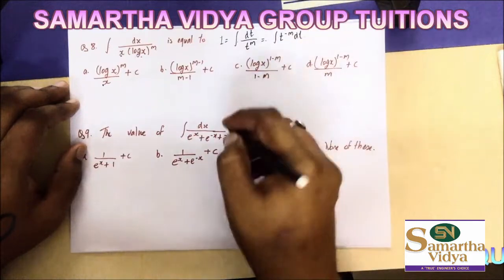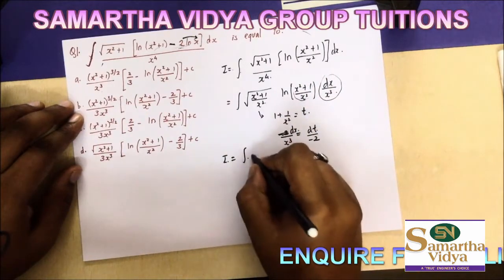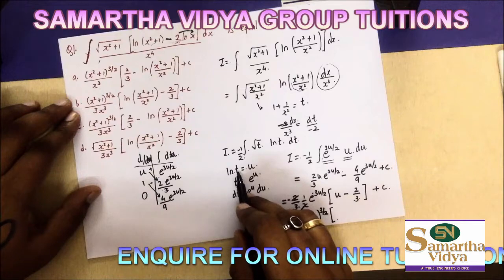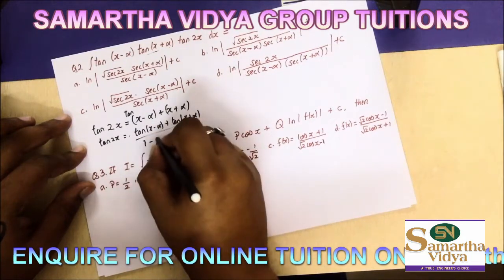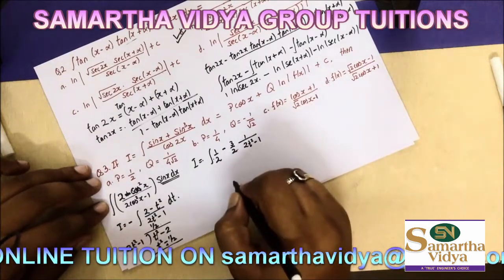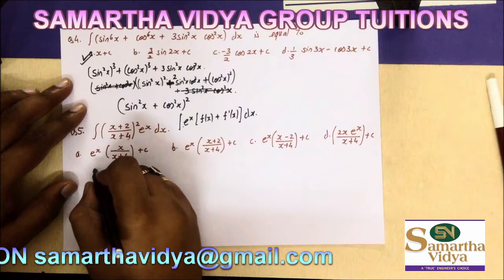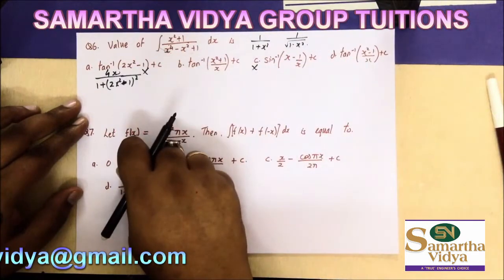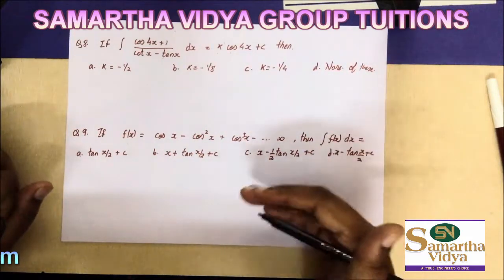MHTCET - INDEFINITE INTEGRATION 2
This video feature the tips and tricks to solve the sums based on indefinite integration and continuation to our previous video. How to analyses various sums? How to eliminate wrong options? and many more such discussions.

We conduct classes for:
BE/BTech
Diploma
PCMB 11-12-Vocational
Engineering Entrance

We also conduct online group home tuition